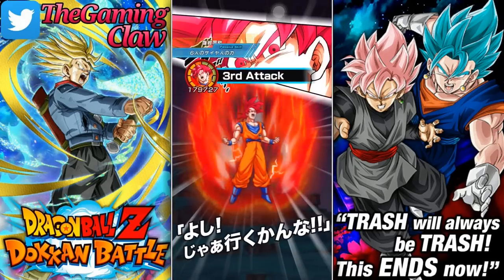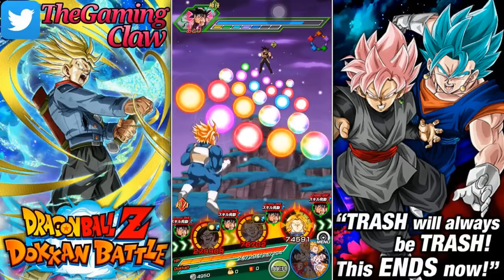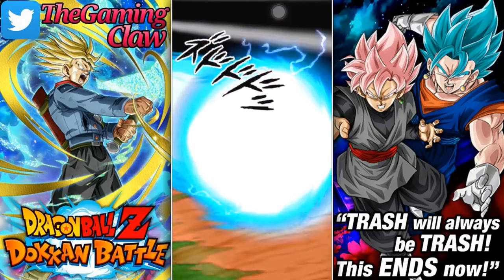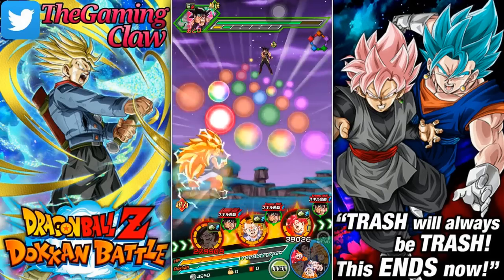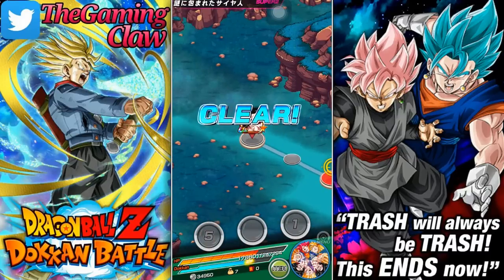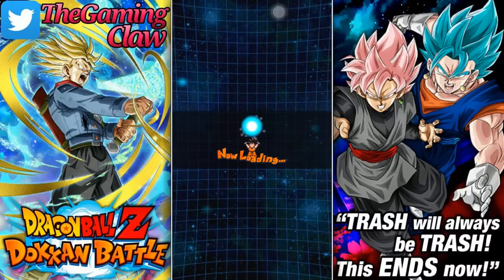TEQ MASKED SAIYAN BARDOCK SUPER2 50 STAMINA EVENT! (NO STONES) DBZ Dokkan Battle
In today's Dokkan Battle video we are going to be taking on the TEQ Masked Saiyan Bardock Super2 50 Stamina event with a Mono STR Team!